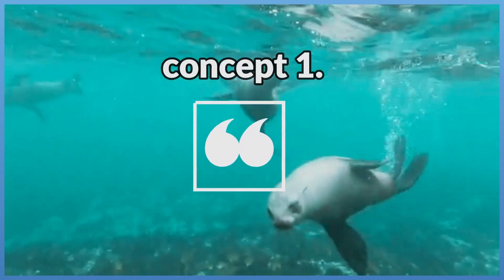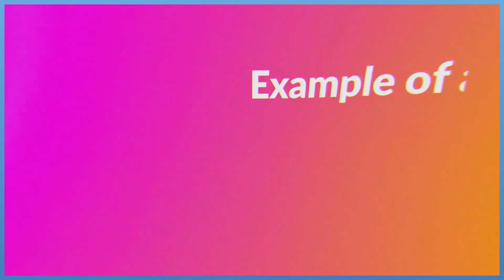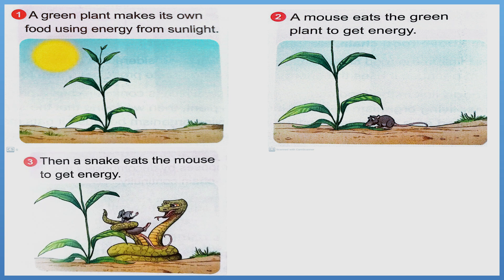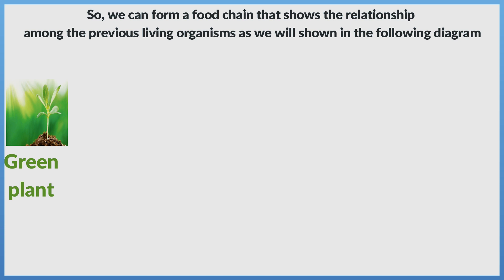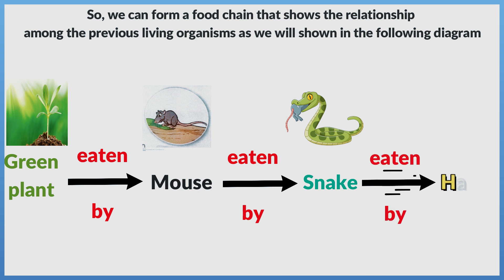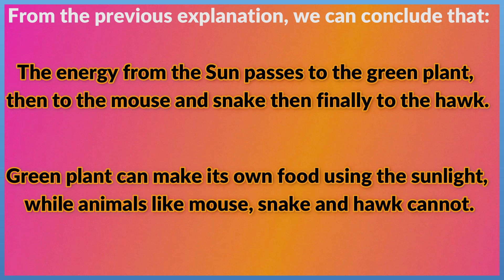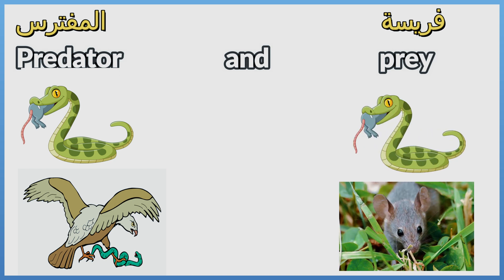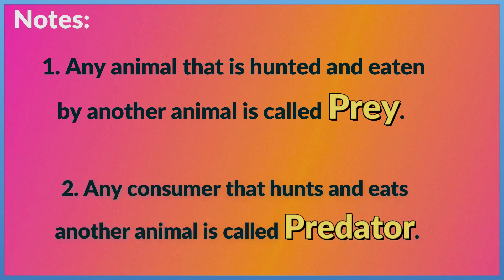concept 1.2 lesson 2 (food chain) part 2 / science grade 5 first term/ علوم لغات 5 ابتدائي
concept 1.2
Energy flow in Ecosystems
lesson 2, part 2
Food Chains
Food chain:
It is a model that shows one linear set of feeding relationships and movement of energy between living organisms.
Example of a food chain
1- A green plant makes its own food using energy from sunlight.
2- A mouse eats the green plant to get energy.
3- Then a snake eats the mouse to get energy.
4- Then a hawk eats the snake to get energy.
So, we can form a food chain that shows the relationship among the previous living organisms as we will shown in the following diagram
Green plant
eaten by
Mouse
eaten by
Snake
eaten by
Hawk
From the previous explanation, we can conclude that:
The energy from the Sun passes to the green plant, then to the mouse and snake then finally to the hawk.
Green plant can make its own food using the sunlight, while animals like mouse, snake and hawk cannot.
Predator and prey
In the previous food chain, we can observe that:
The hawk and snake are "Predators", because they hunt other animals.
The snake and the mouse are "Prey", because they are hunted by other animal for food.
So, both predators and prey pass food and energy through the food chain.
Notes:
 1. Any animal that is hunted and eaten by another animal is called Prey.
2. Any consumer that hunts and eats another animal is called "Predator".